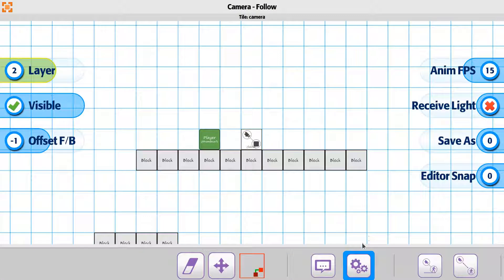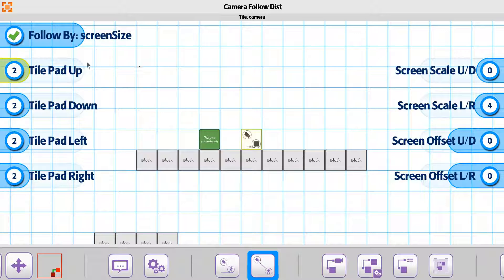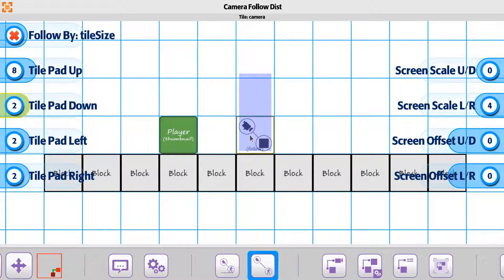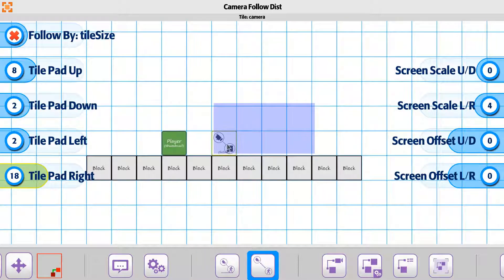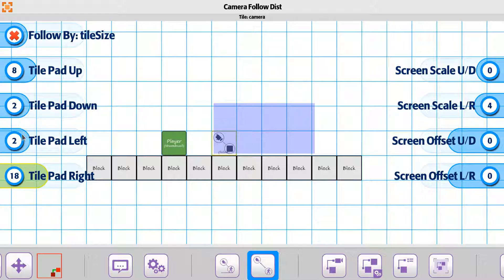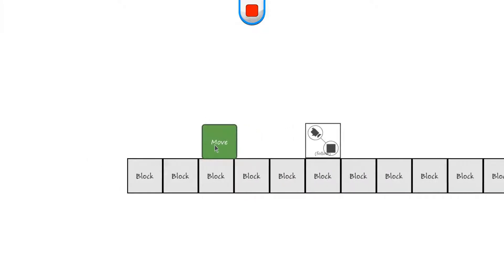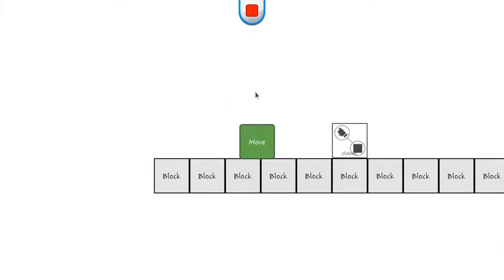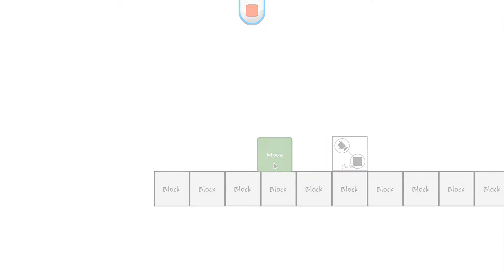Tile 24 Camera Tile Follow Tile Range And Padding